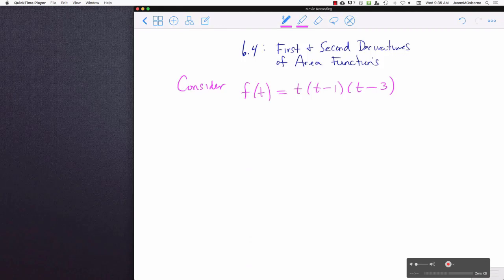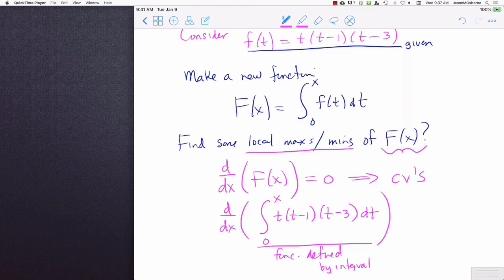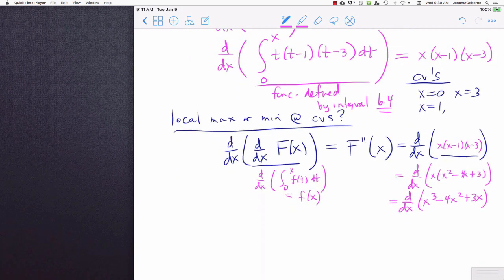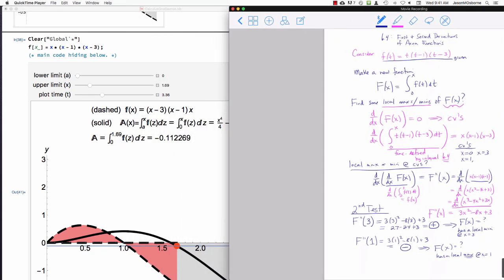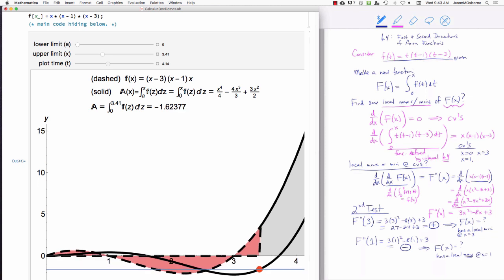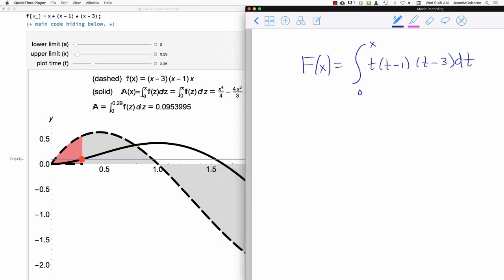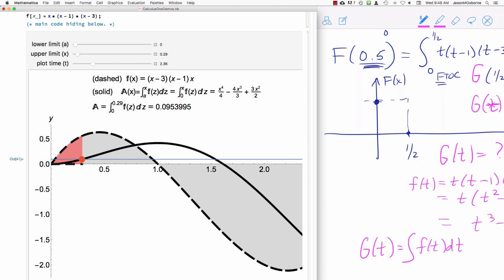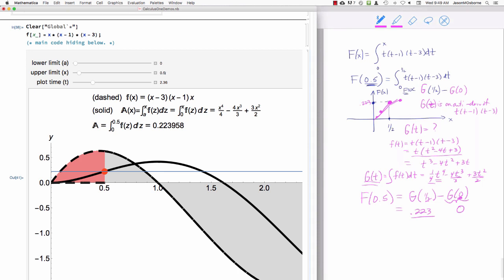6.4 FirstAndSecondDerivatives AreaFunctionsPart2